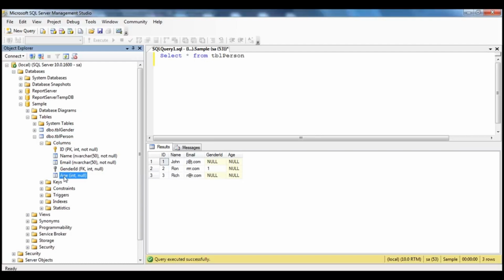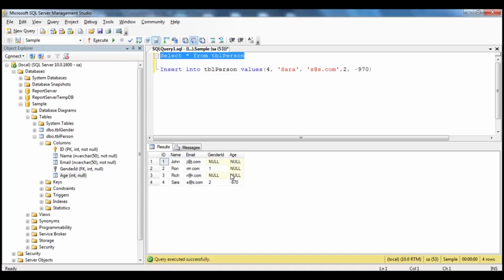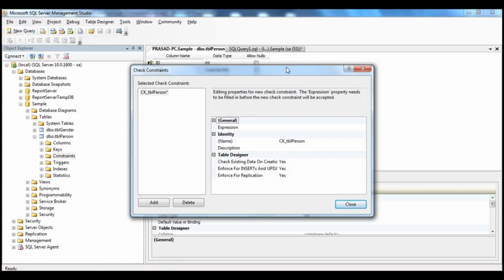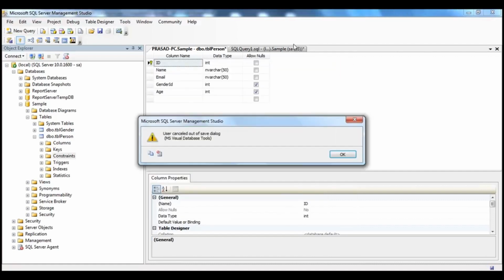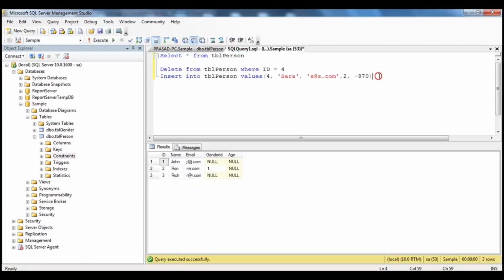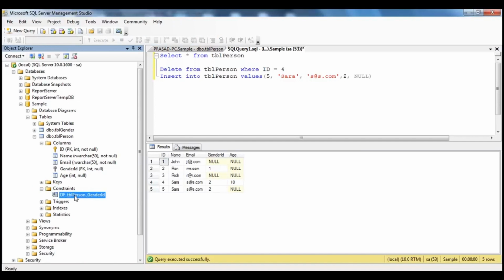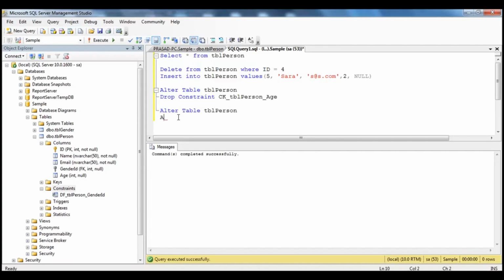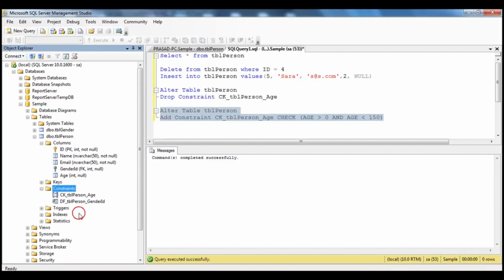Mastering Check Constraints in SSMS: How to Add and Manage Data Validation Rules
This tutorial video will teach viewers how to create data validation rules using check constraints in SQL Server Management Studio. By restricting the type and value of data that can be entered into a column, check constraints can help ensure data accuracy and consistency. The video will provide a step-by-step guide on creating check constraints in SSMS, including defining conditions and expressions, enabling/disabling constraints, and handling errors. Viewers will also learn best practices for managing check constraints, testing and validating them, monitoring their performance, and troubleshooting common issues. By the end of the video, viewers will have a solid understanding of check constraints and how to manage them in SSMS, an essential skill for any SQL Server developer or database administrator.